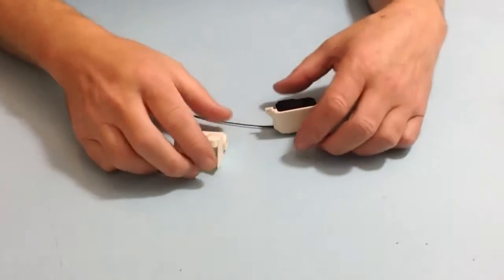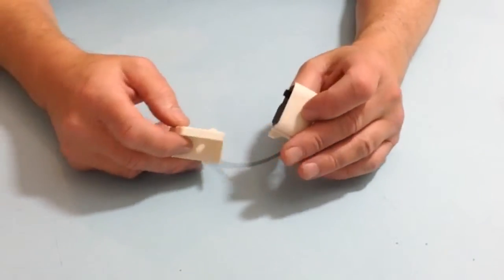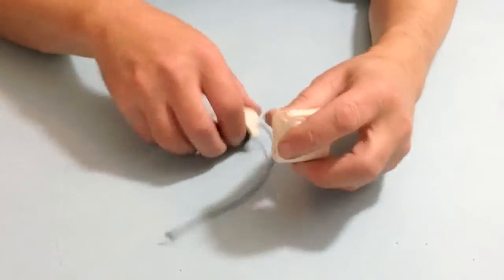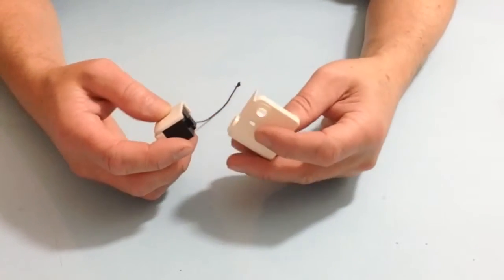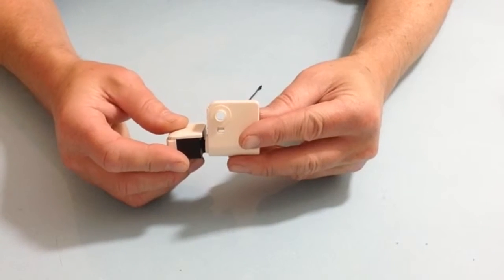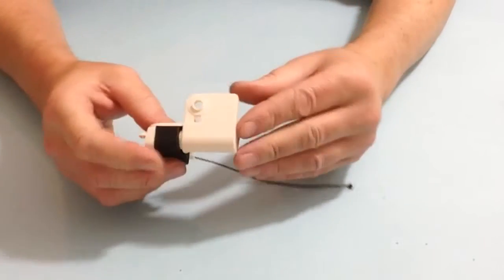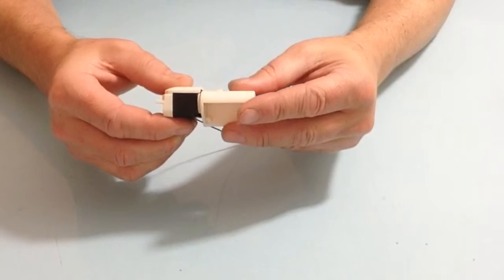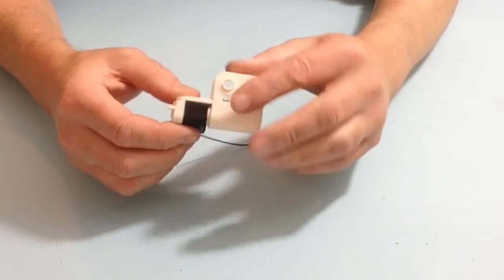Official Build Your Own Robi Build Diary - Pack 7, Stage 25